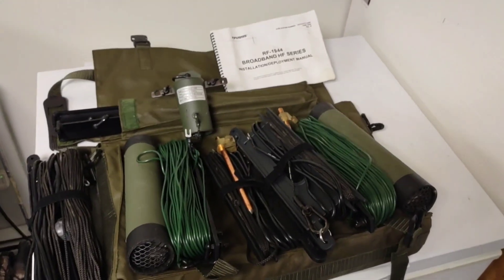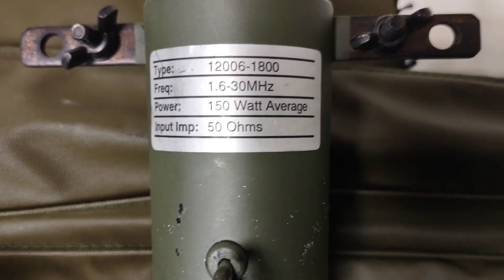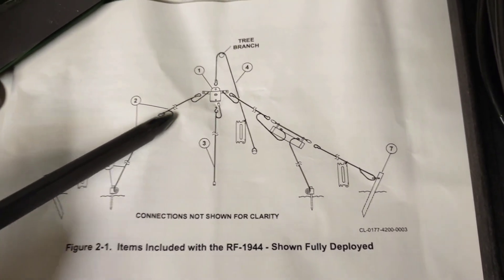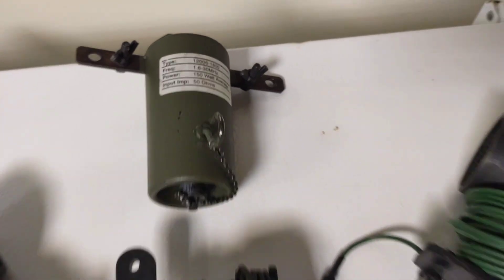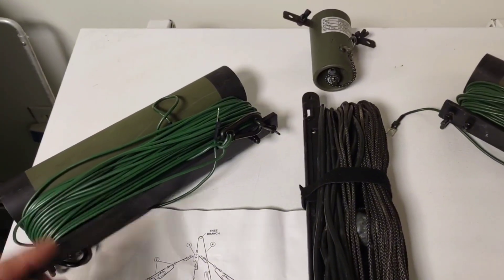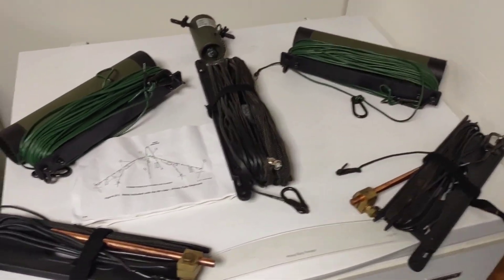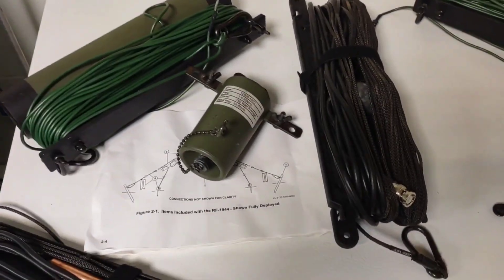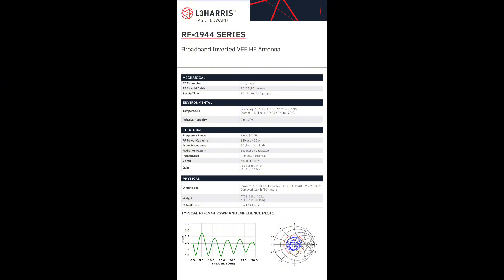RF-1944 Harris Military HF Antenna for Ham Radio operations.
This is a great antenna that is resonant on all the HF bands.

You'll definitely need some space because this antenna is 164 ft long.

1.6 to 30 MHz
150 pep